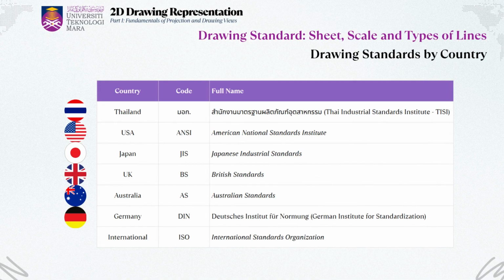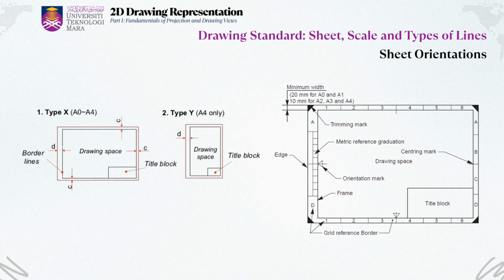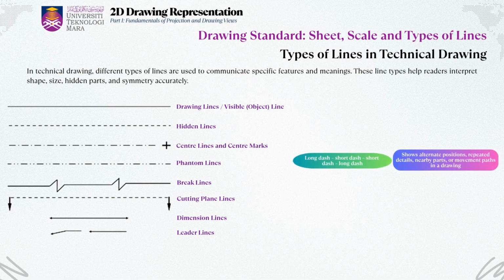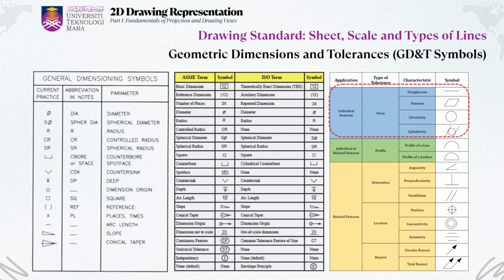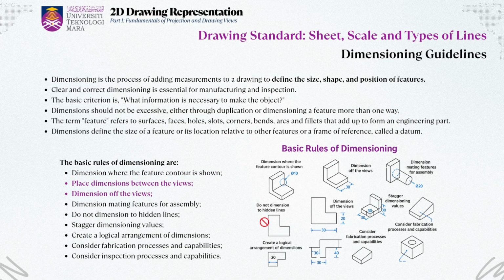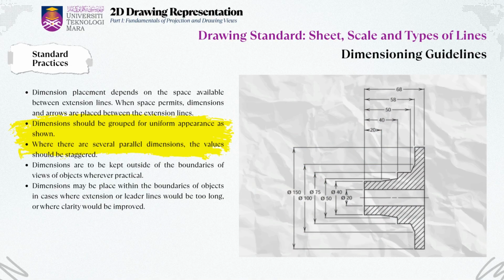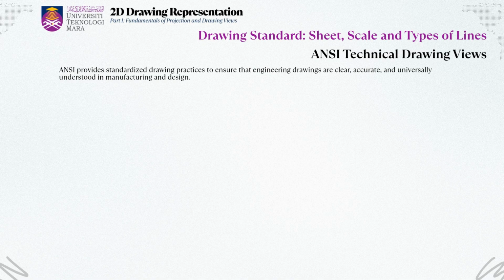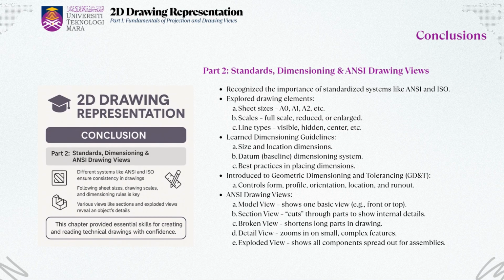PART 2 - CHAPTER 02 (2D DRAWING REPRESENTATION)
This video introduces key technical drawing standards and practices used in engineering design. You’ll learn about ANSI and ISO systems, sheet sizes, drawing scales, and line types, along with proper dimensioning guidelines and GD&T symbols. It also covers ANSI drawing views — including model, section, broken, detail, and exploded views — to help you produce clear, accurate, and standardized engineering drawings.